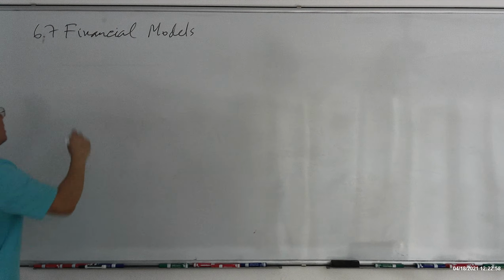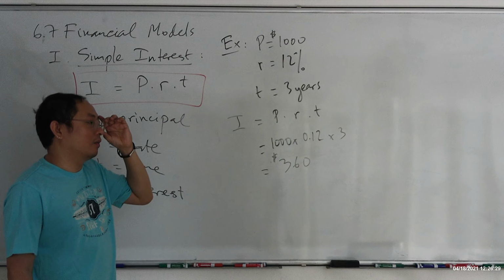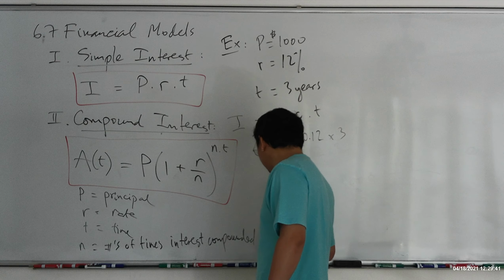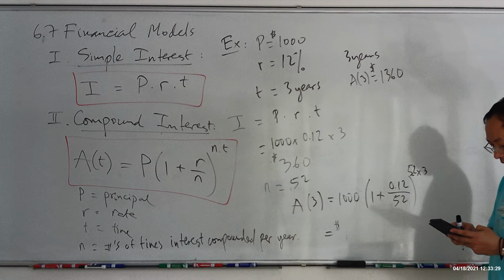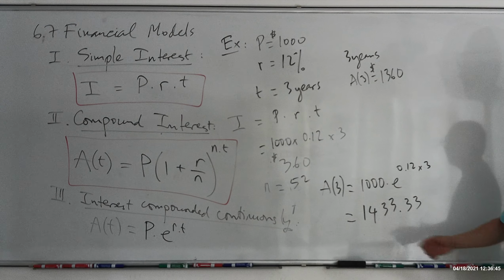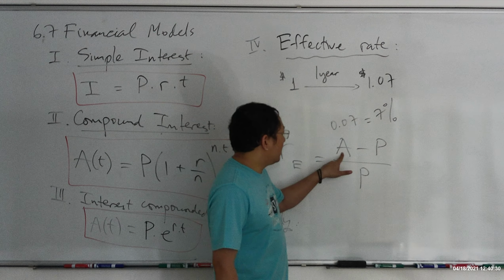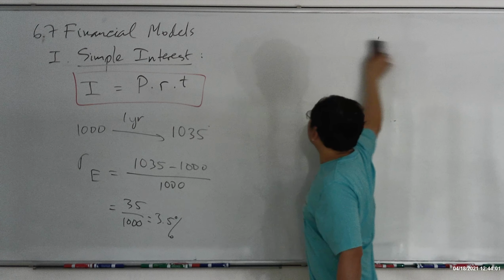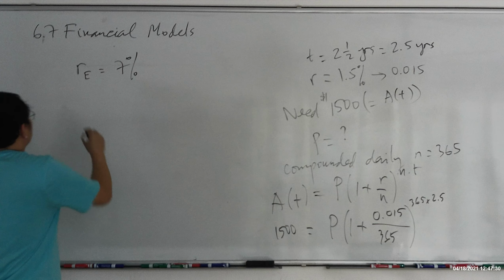MAC1105 sections 6.7-6.8 part1